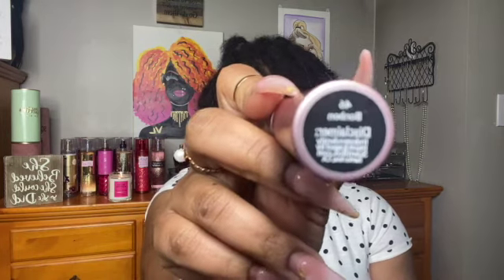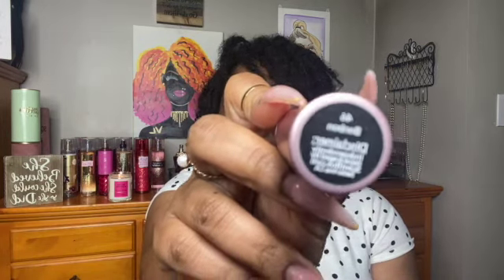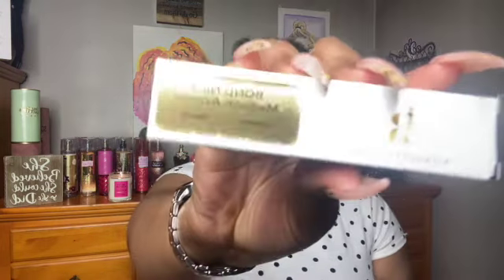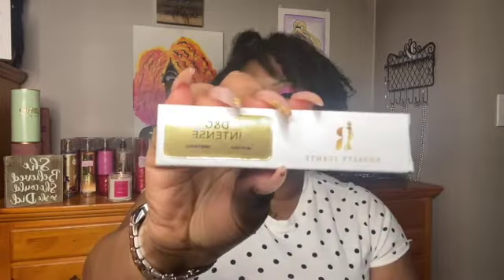Monthly Scent Subscriptions | Royalty Scents | Scentbox | Ft. Creed, Dolce & Gabbana & Bond No 9